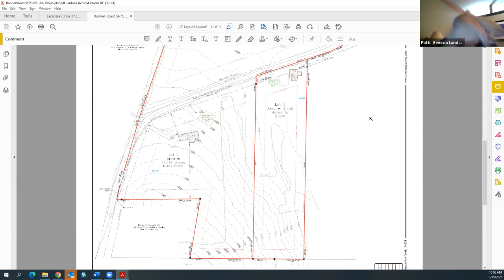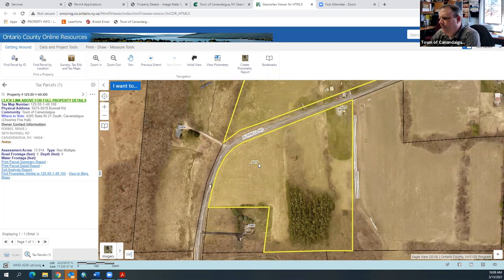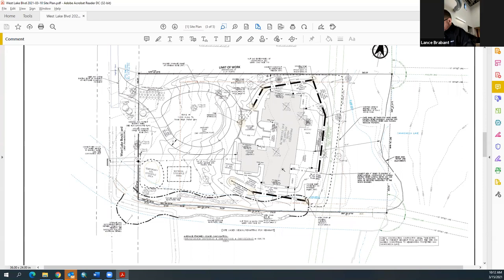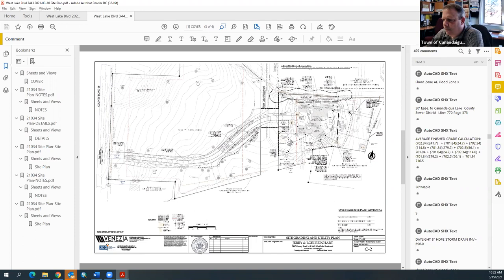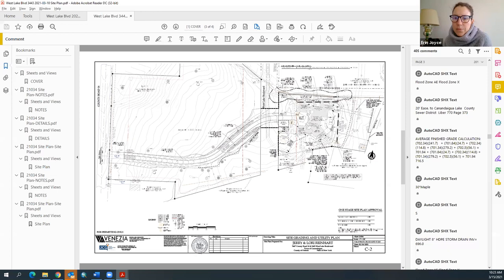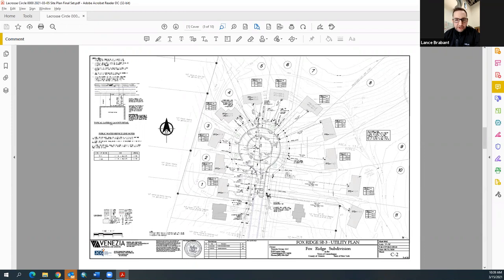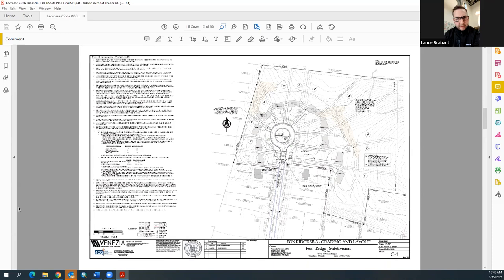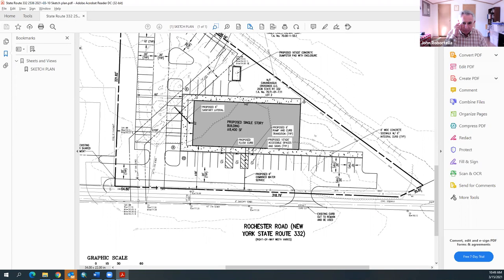March 15, 2021 - Project Review Committee